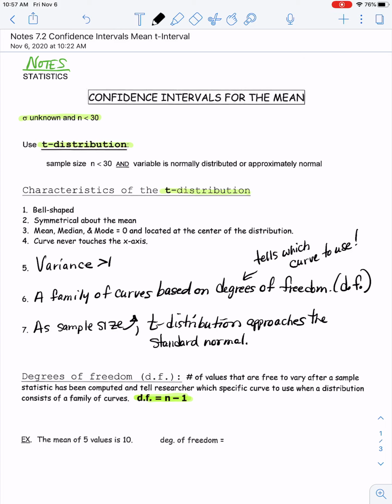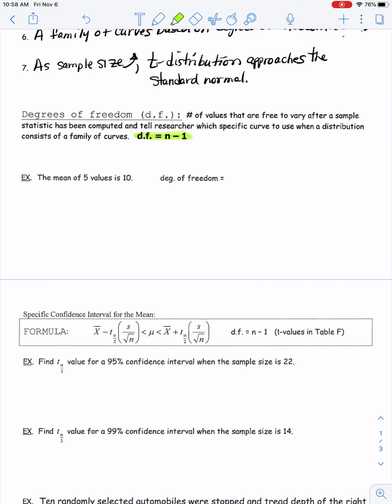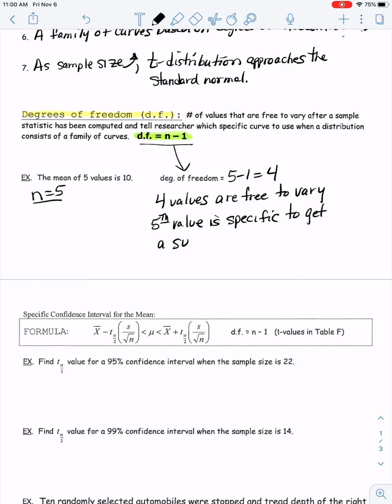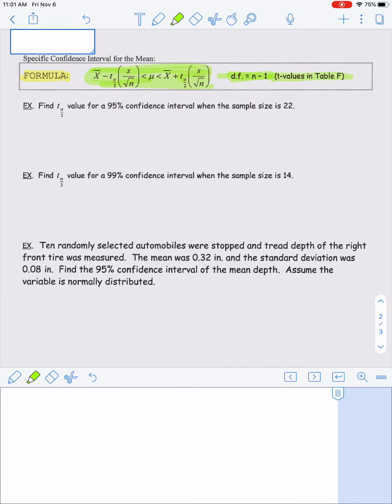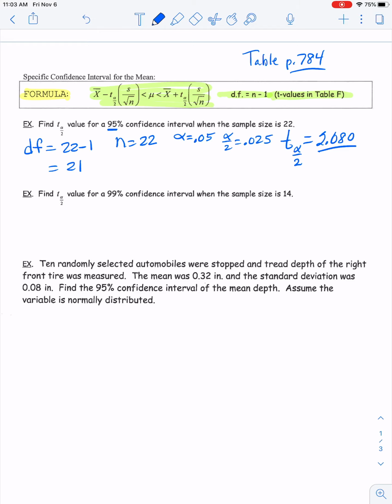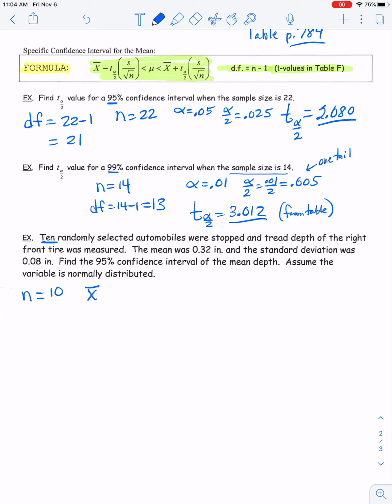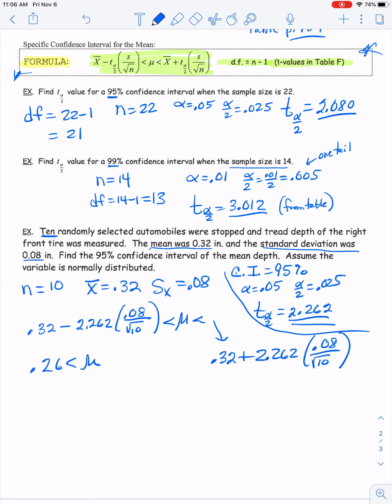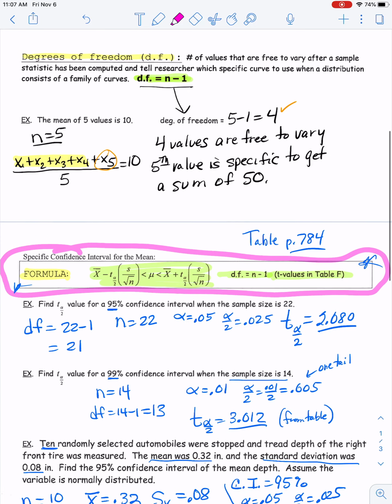Stats Confidence Intervals for Mean t- distribution